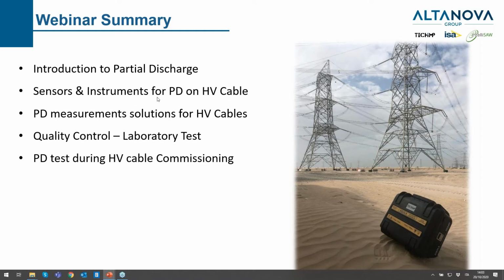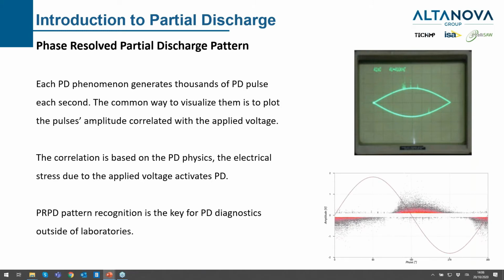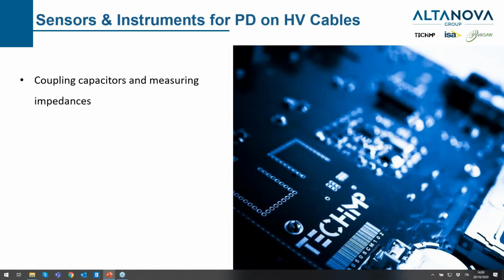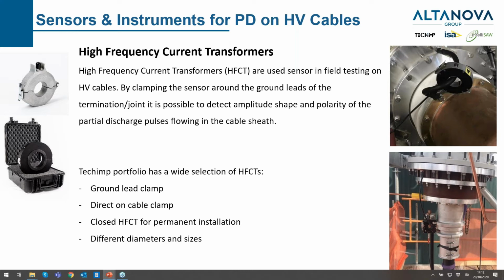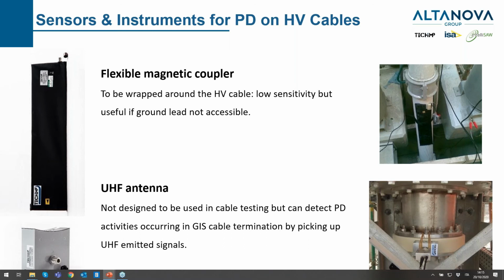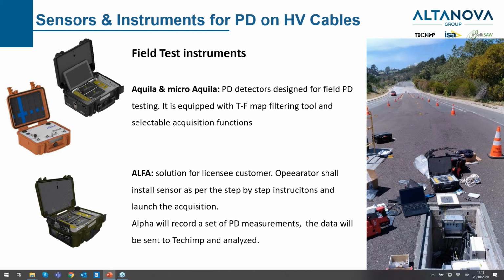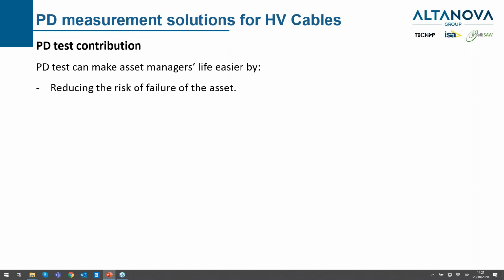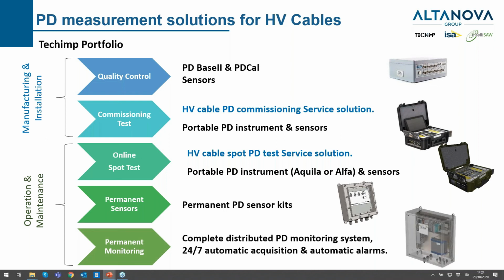Basics of Partial Discharge testing on high voltage cables - part 1/3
In this 1 out of 3 part of the webinar, Engineer Lorenzo Paschini provides basic notions of partial discharge phenomena on high voltage cables: he gives the definition of partial discharge, according to the IEEE and IEC standards, and how it affects high voltage cables.

Then, he will show what devices and sensors are used for measuring partial discharge on high voltage cables.